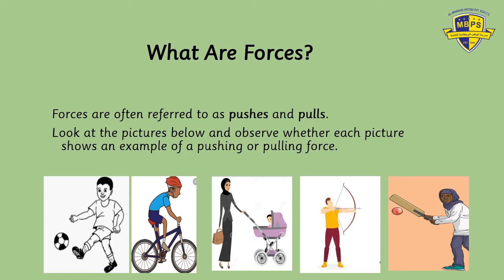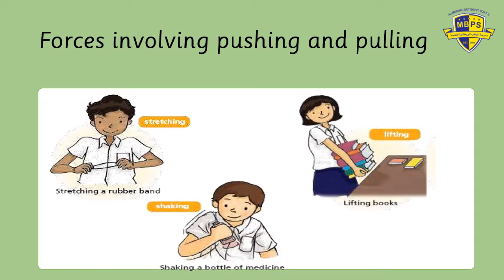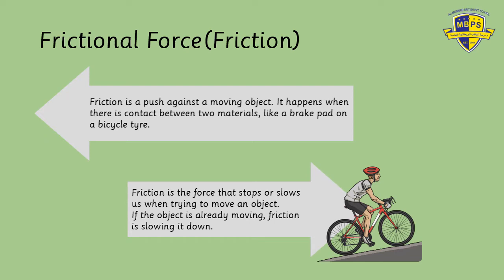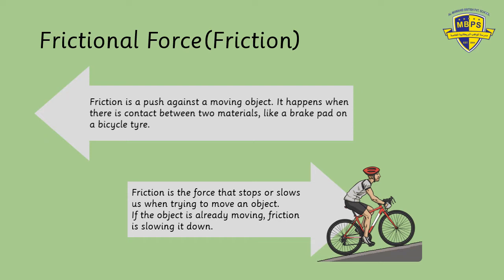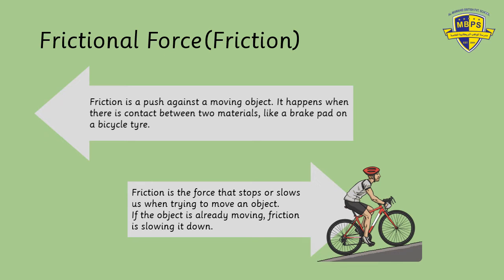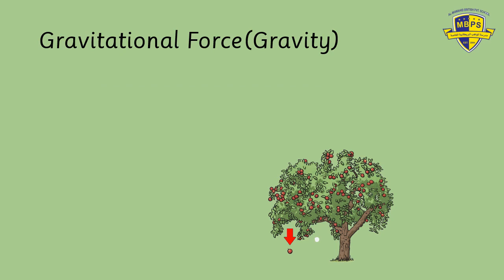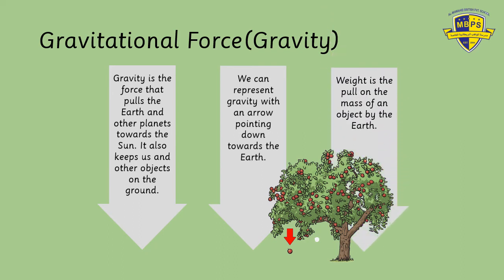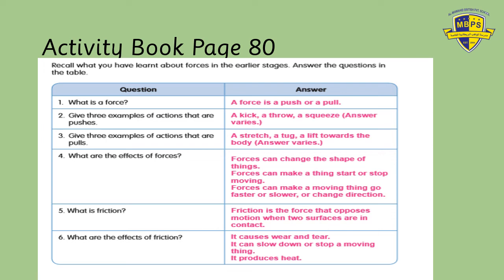07-05-2020 Unit 6 Introduction about forces